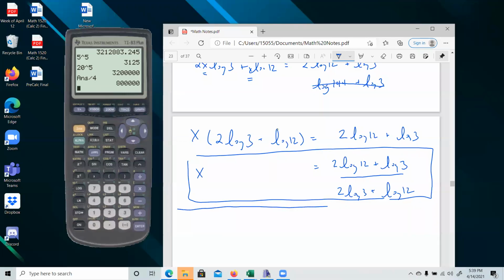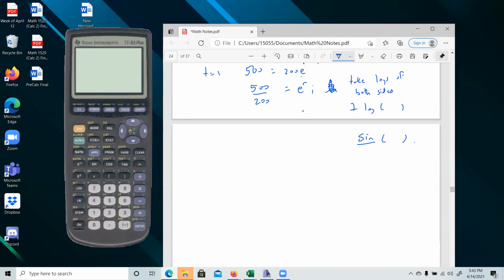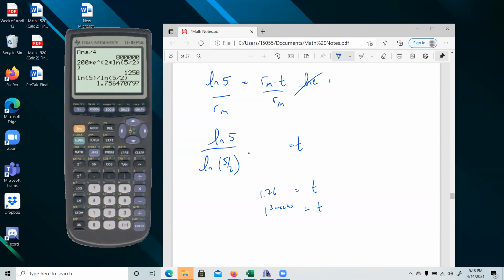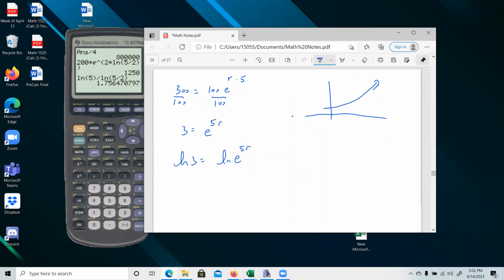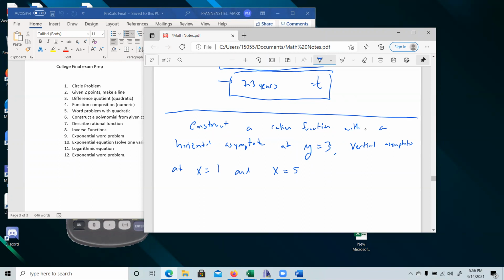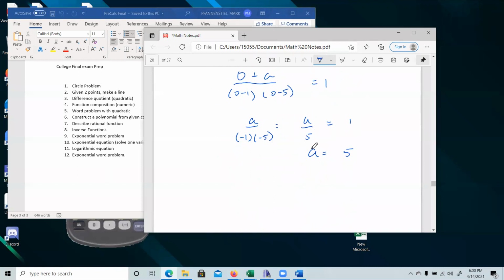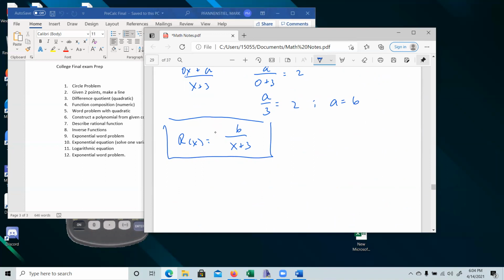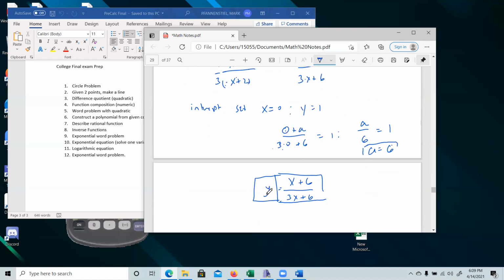College Algebra April 14